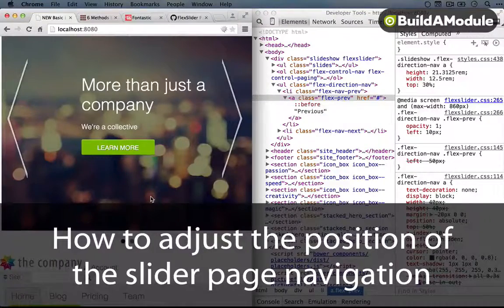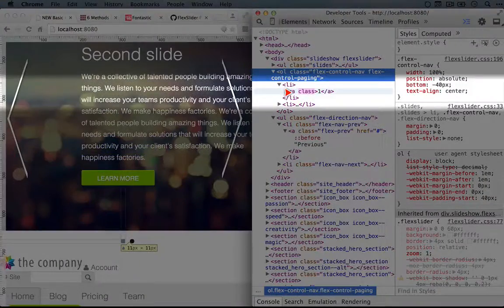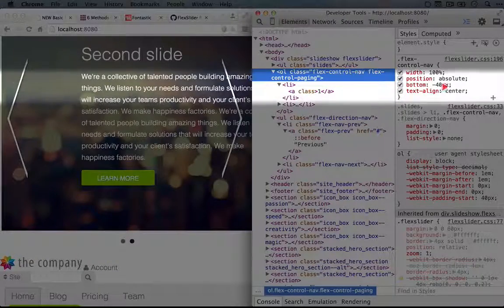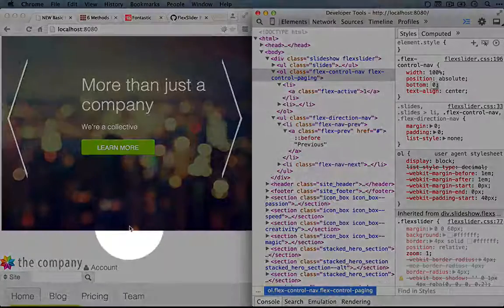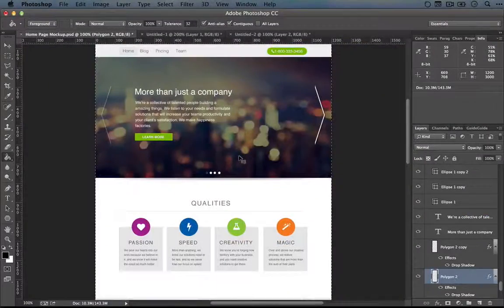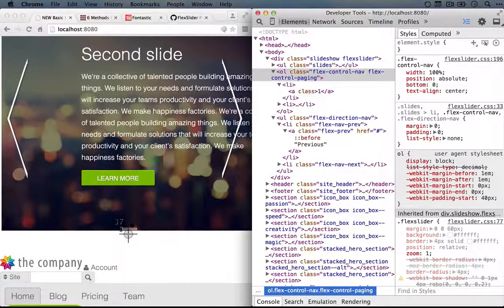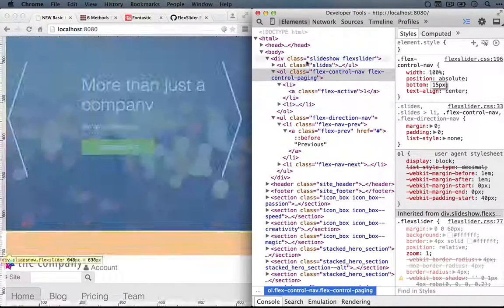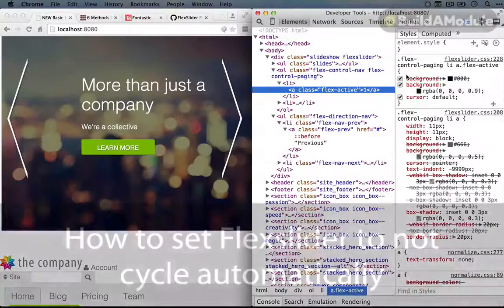375. How to adjust the position of the slider page navigation